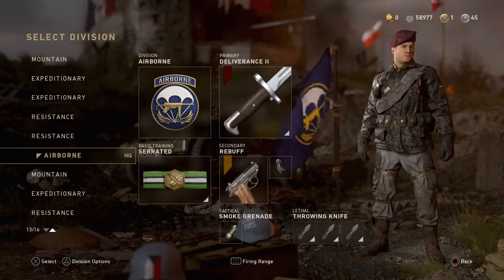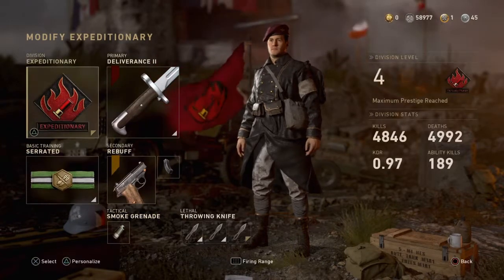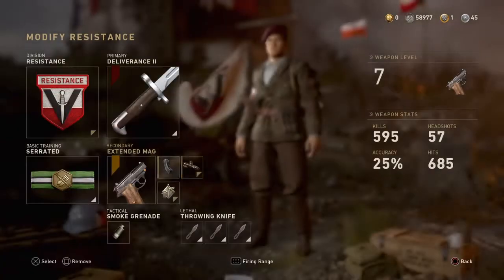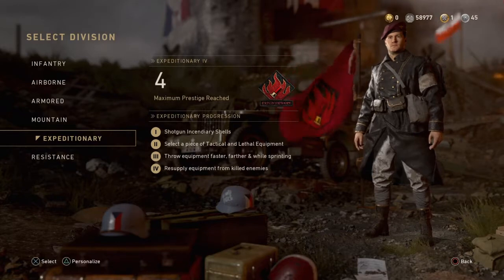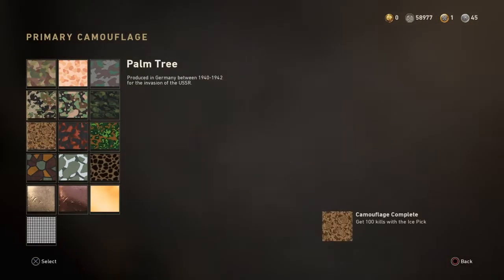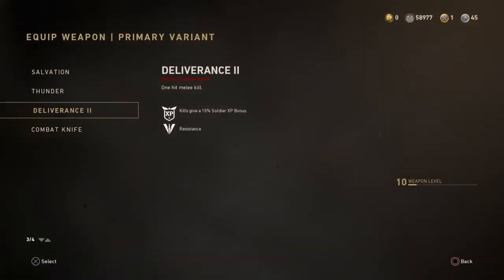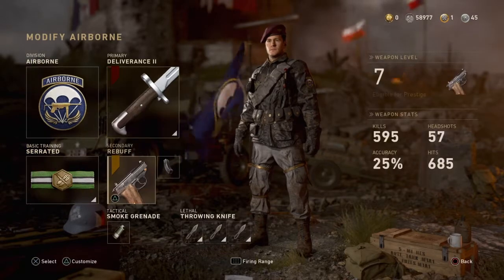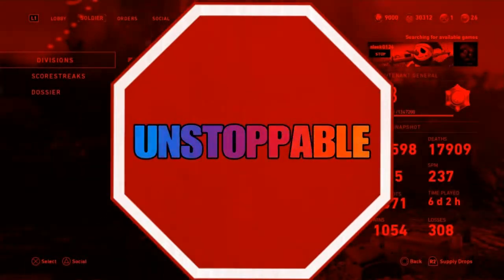COD WW2 Diamond Melees & 3 Throwing Knives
Unstoppable Gaming COD WW2 from Sleek0124